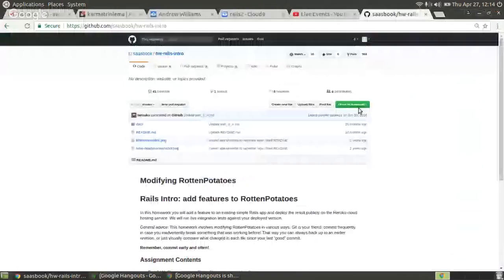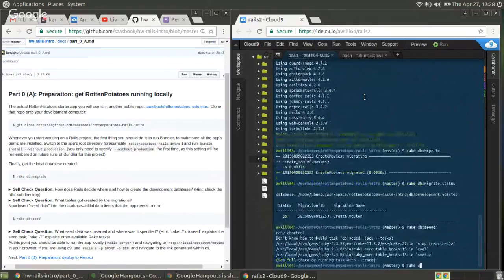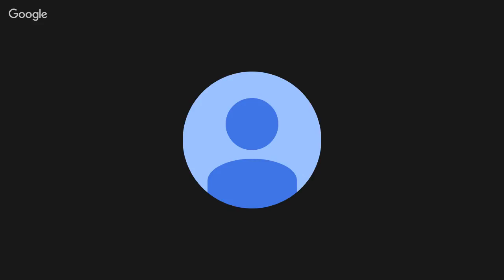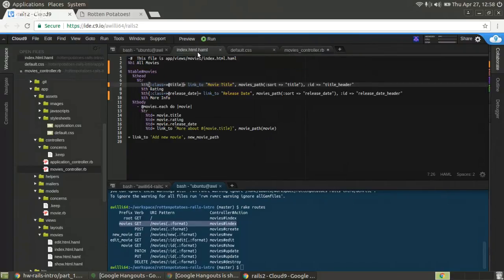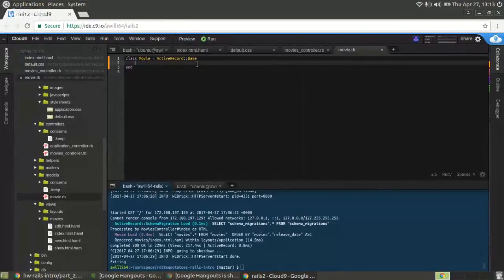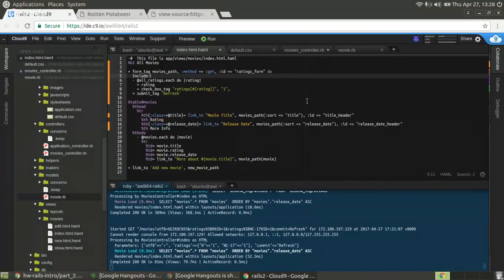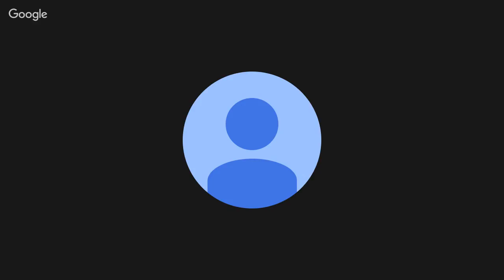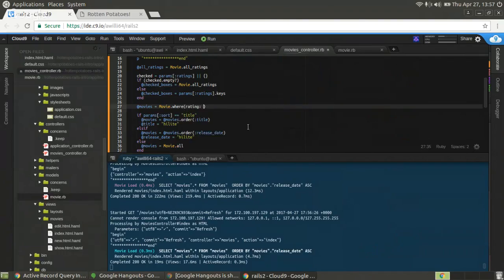catch up session